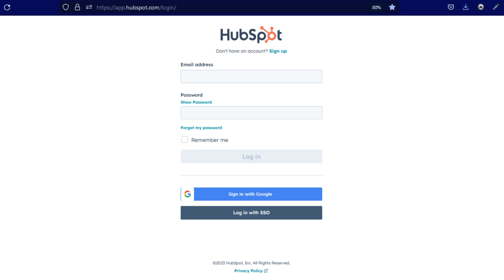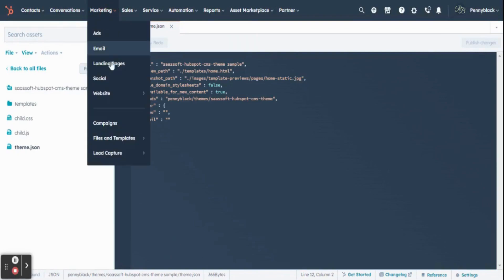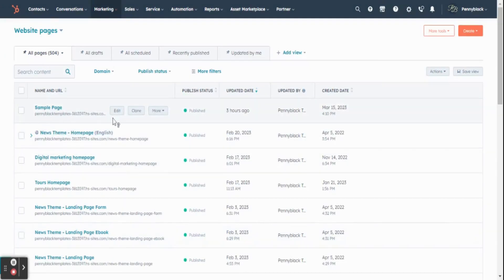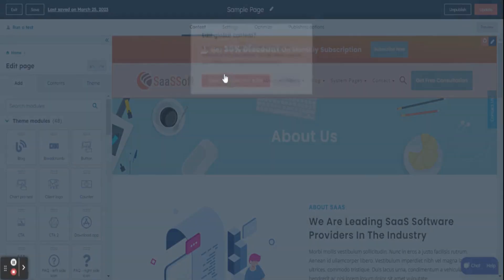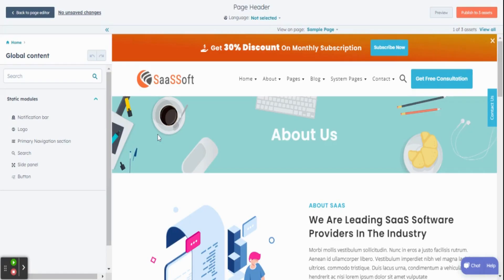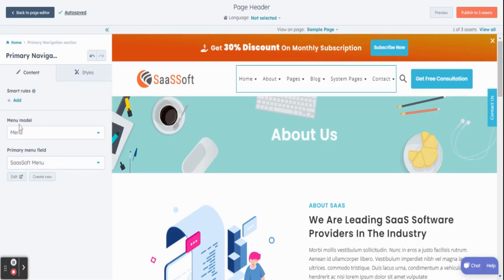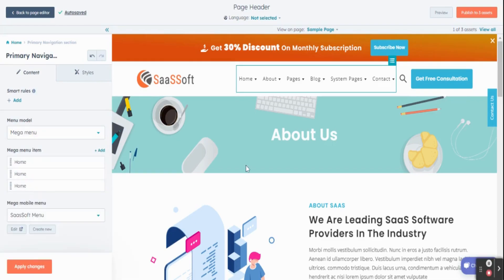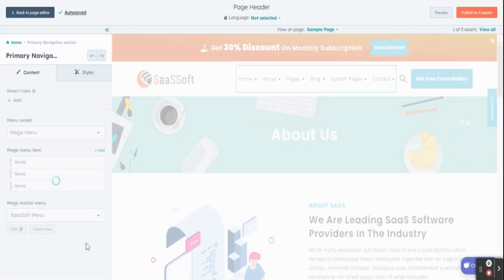How To Edit and Change Mega Menu in HubSpot Theme Header?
In this tutorial, you can learn How To Edit and Change Mega Menu in HubSpot Theme Header in an easy way

About Pennyblack
Pennyblack is one of the professional HubSpot CRM-based design and development agencies. We develop Lead generating HubSpot CMS Themes, email templates, Landing pages, and Expertise HubSpot-related services for multiple business categories.

Our HubSpot Services
We proactively design, develop, and deliver highly scalable digital solutions.

• HubSpot Onboarding Services
• HubSpot Designing Services
• HubSpot Development Services
• SEO & Marketing Services
• Speed & Performance Optimization
• HubSpot Migration Services

Our Popular CMS Themes
Check our Professional HubSpot themes below,

Our Free Elements
After you purchase the theme you can get $1000 worth of the below items for free.
• Free landing pages themes
• Free drag-and-drop email templates
• Free HubSpot blog templates

Our Email Templates
We provide multiple HubSpot email templates with creative designs and unique features

Our Support Team
We are a trusted solution for our clients. And we help our clients get rid of all kinds of difficulties in installation and customization.
• Contact form
• Email support
• Live chat
• Skype

Online Help Document:
We are here to solve all your difficulties.